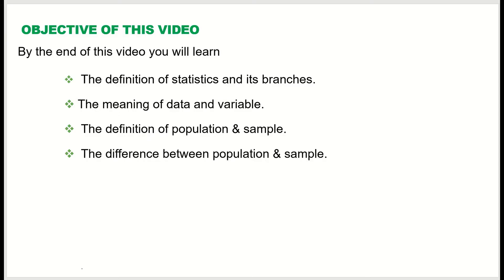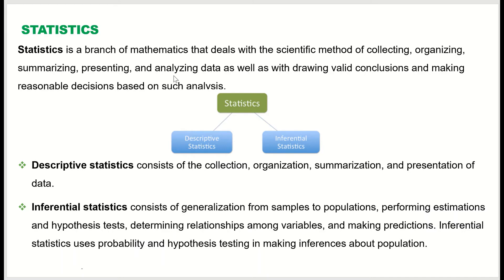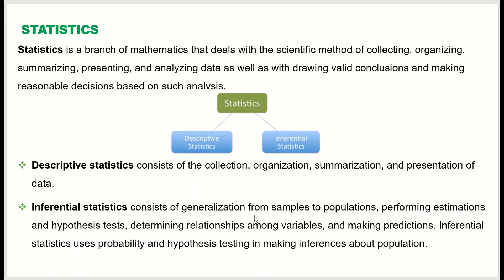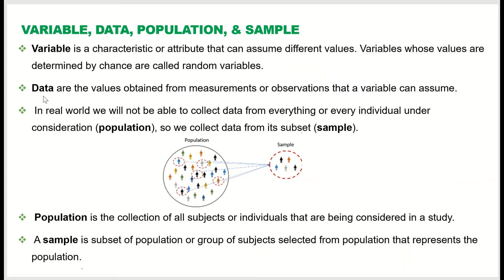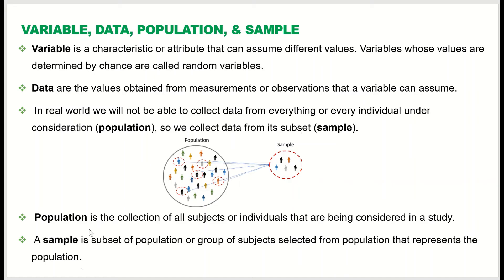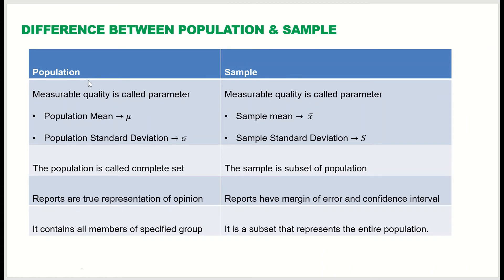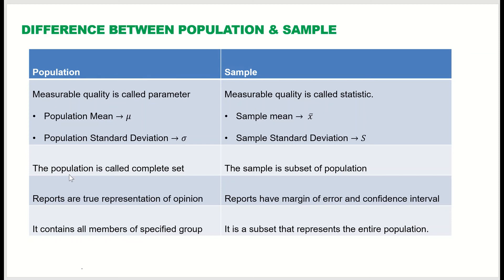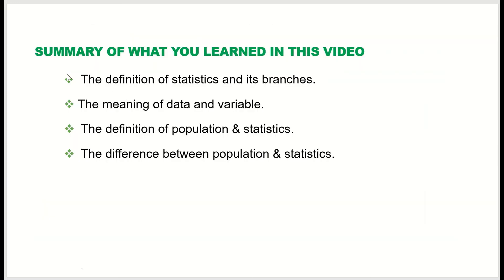Introduction to Statistics